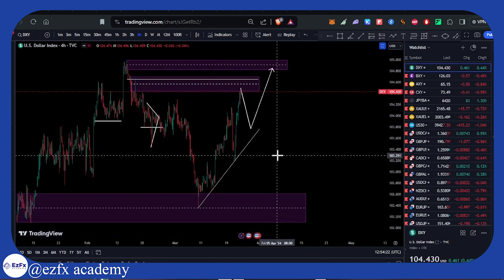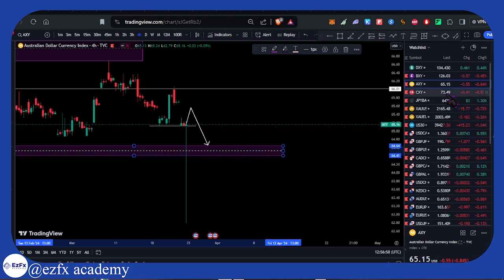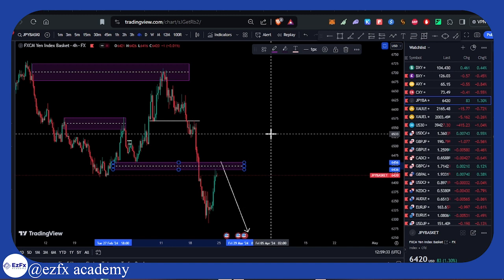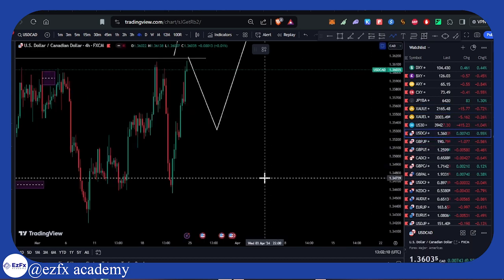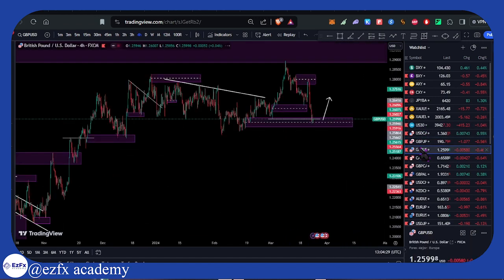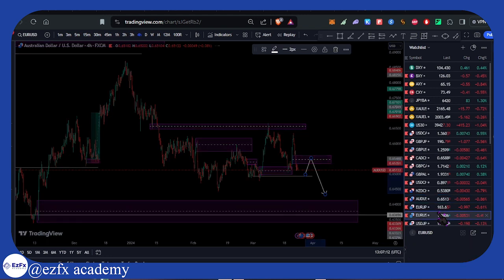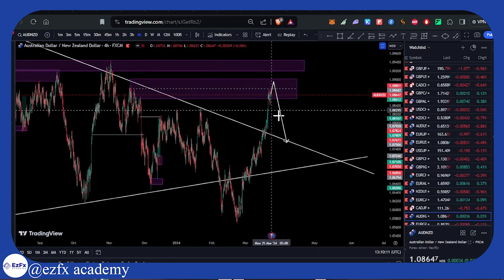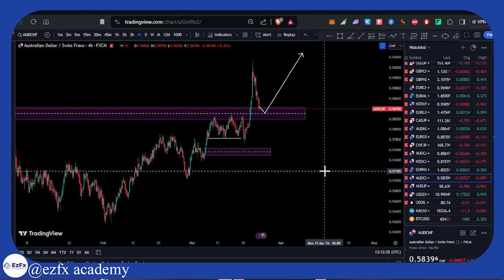MARKET REVIEW SESSION 25/03/24 TO 29/03/24. XAU/USD, USD/CAD, GBP/USD, EUR/USD, GBP/JPY, USD/CHF...